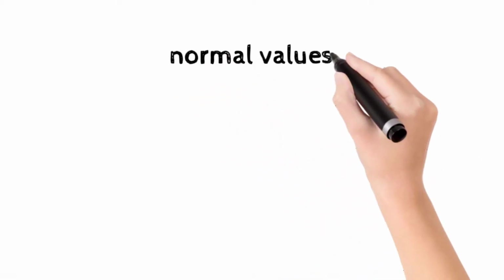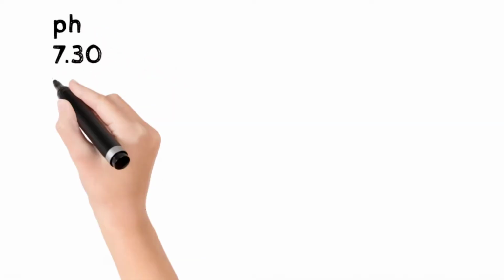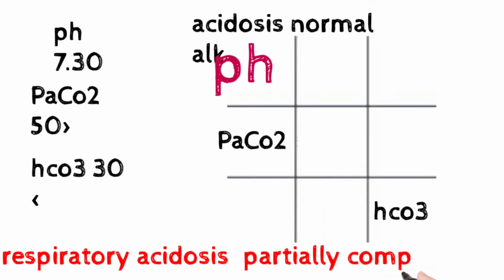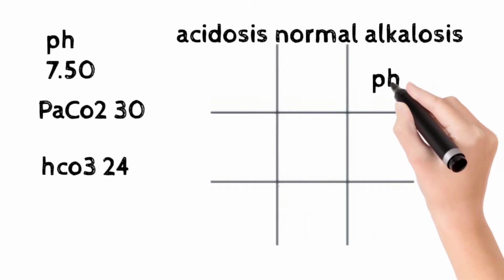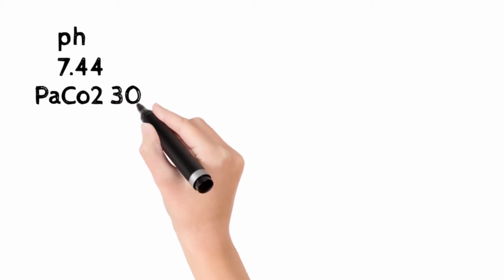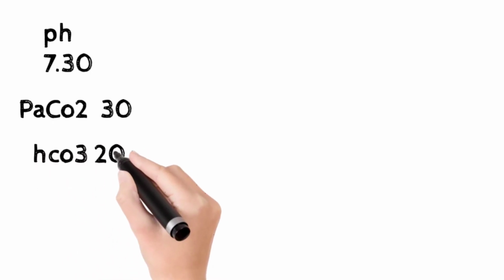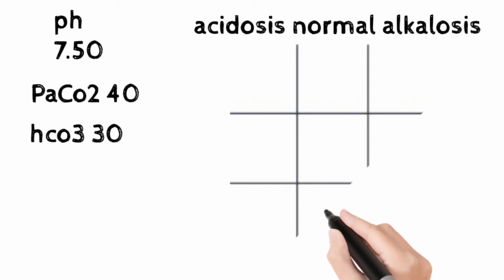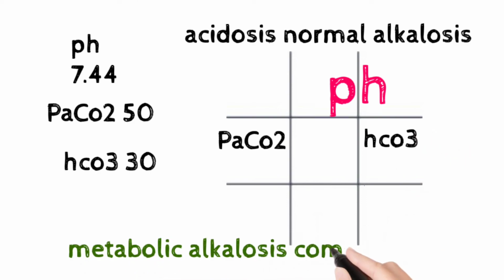ABG INTERPRETATION MADE EASY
abg normal values
respiratory acidosis
respiratory alkalosis
metabolic acidosis
metabolic alkalosis
compensated and partially compensated